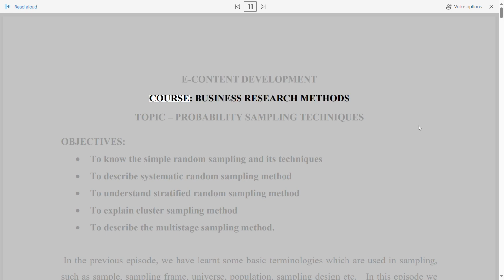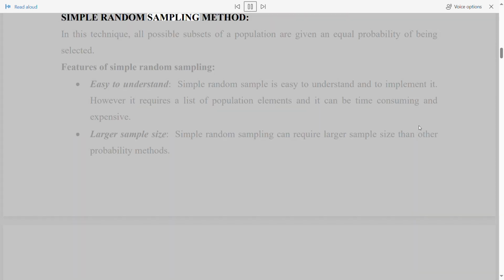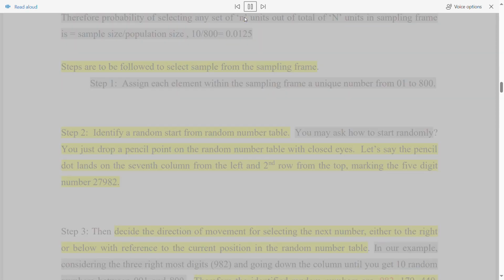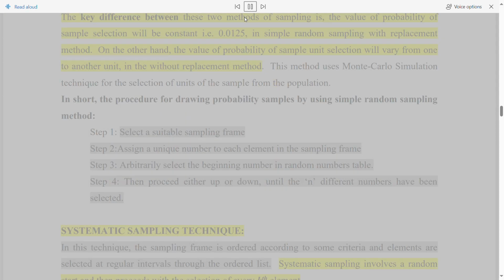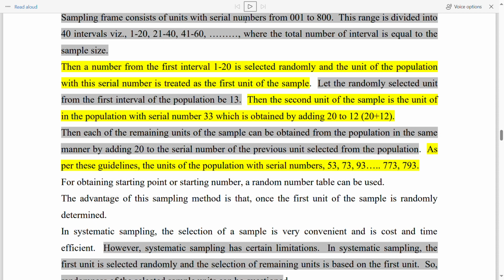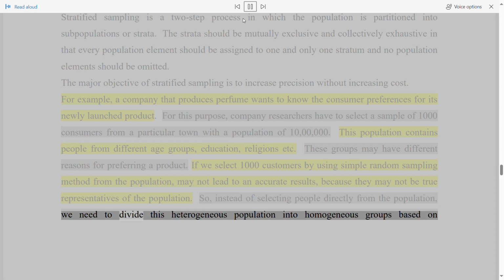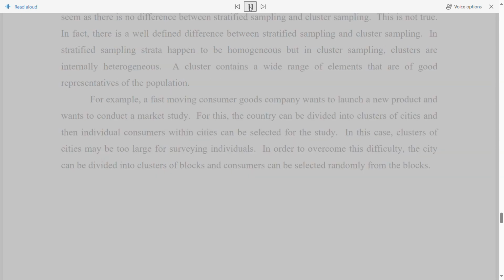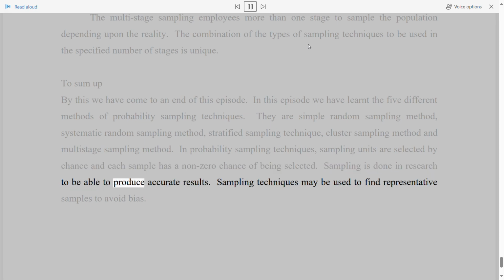Probability Sampling Techniques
Title - Probability Sampling Techniques
Course - Research Methodology/ Business Research Methods